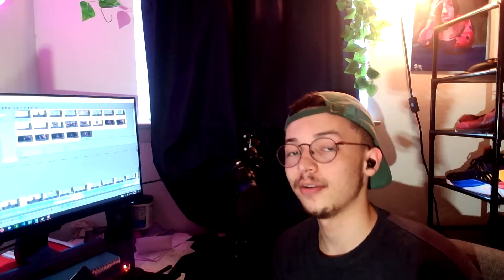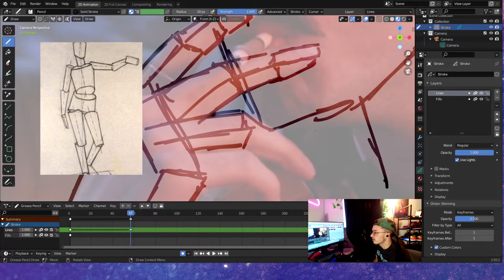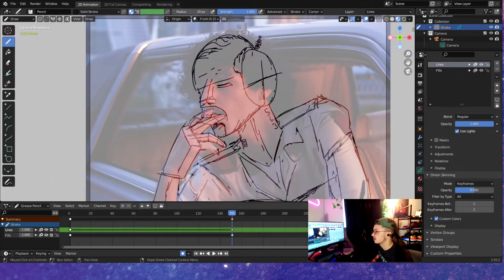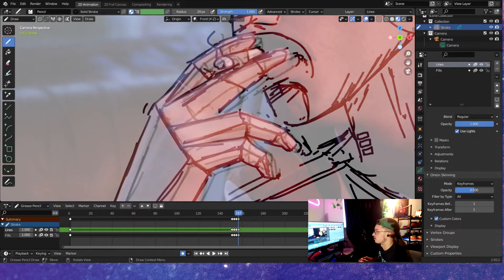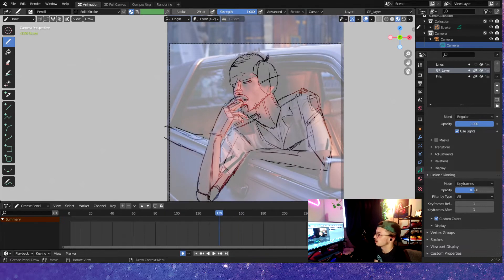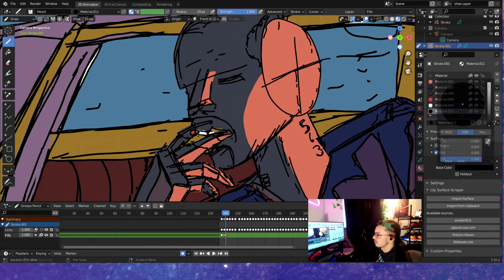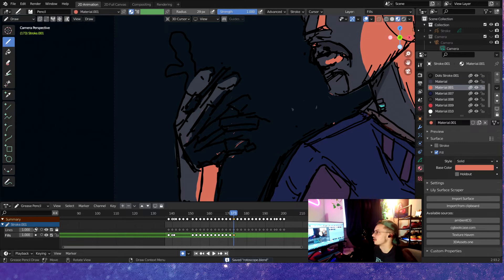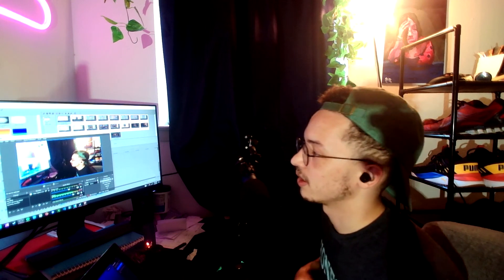Rotoscoping in Grease Pencil Episode 5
Rotoscoping in Grease Pencil using Blender 2.93.2
In the vide we are going to create a cool animation using a technique called Rotoscoping. Rotoscoping is a beginner friendly way to draw over and image or a video to alter and create something with a similar motion. Grease pencil

Chapters
0:00-0:07 Final
0:08- 0:34 Intro
0:35-1:29 Importing video
1:30-6:45 Character Lines
6:46-7:30 Background Lines
7:31-8:45 Colors
8:46-9:14 "Shading"
9:15-10:47 Animating Fills
10:48-11:47 Outro
11:48-12:07 Fin